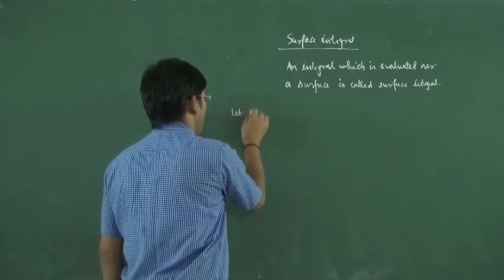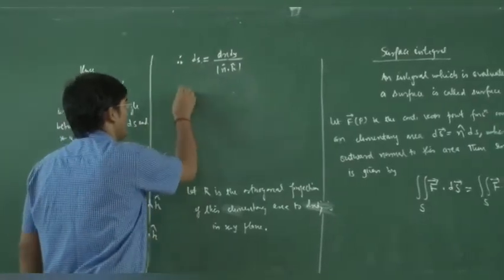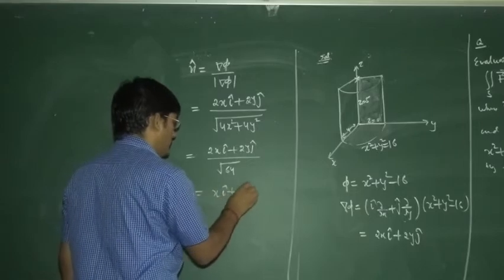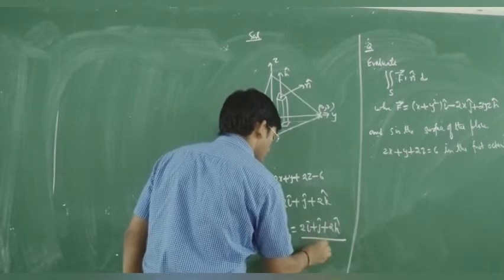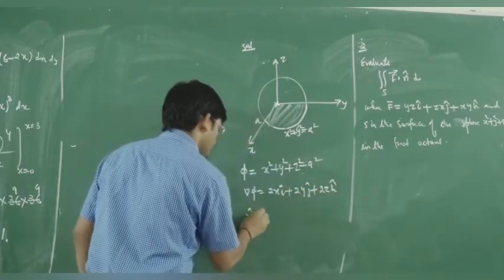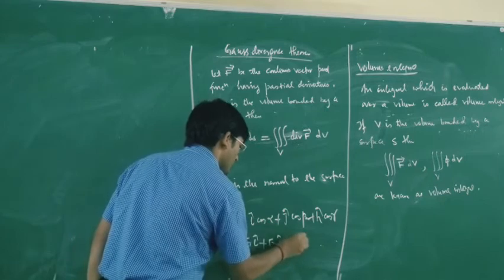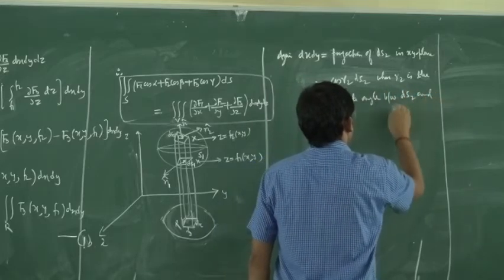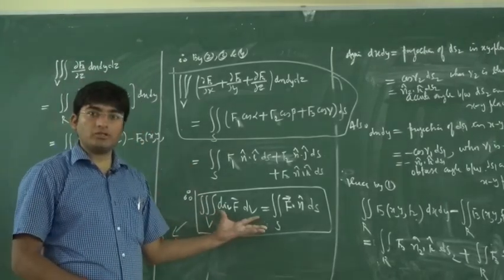Vector Integration|Surface Integral|Proof of Gauss Divergence Theorem|Lecture 06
In this lecture I will solve problems based on surface Integral and then I will try to prove Gauss divergence theorem. For other lecture videos click on the following links: